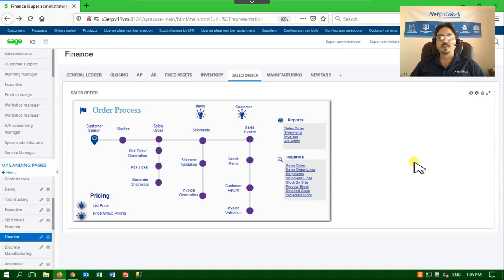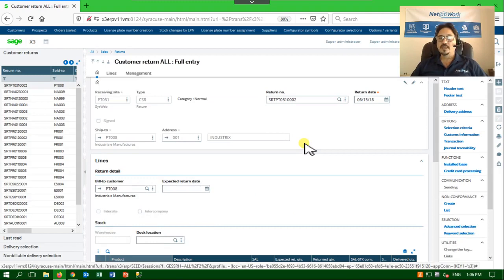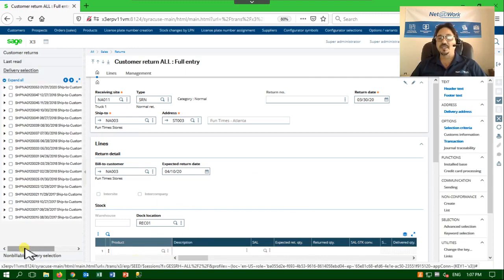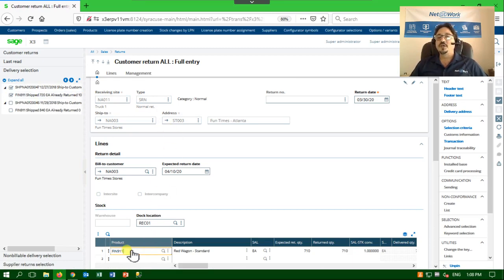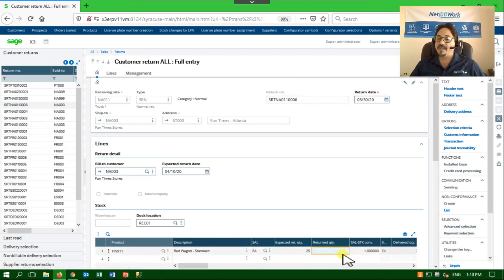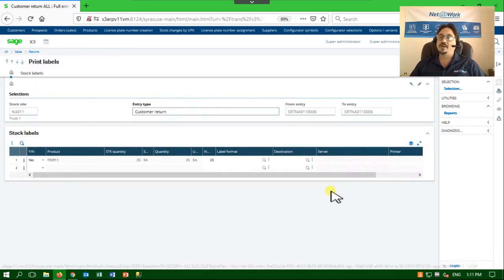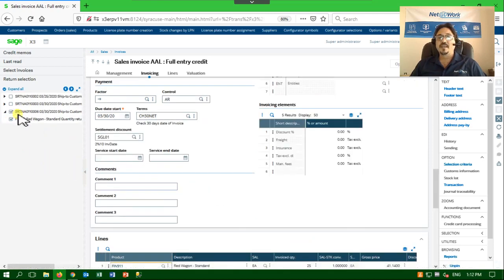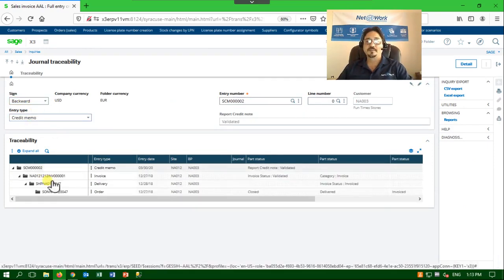Sage X3 Training Video: How to Process Customer Returns (RMAs)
Learn how to process customer returns or RMAs (also known as return merchandise authorizations) within Sage X3 ERP software.